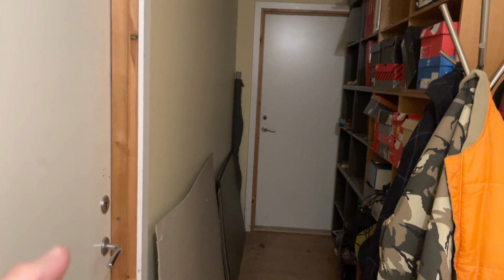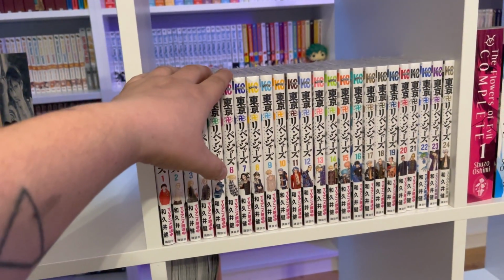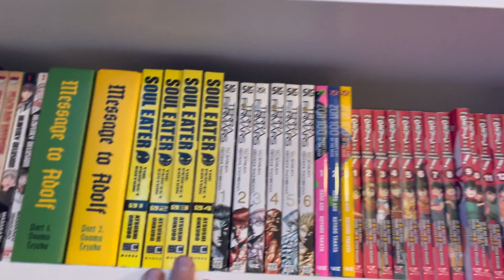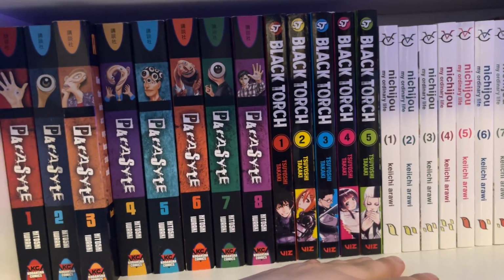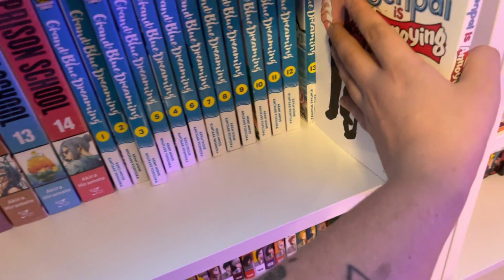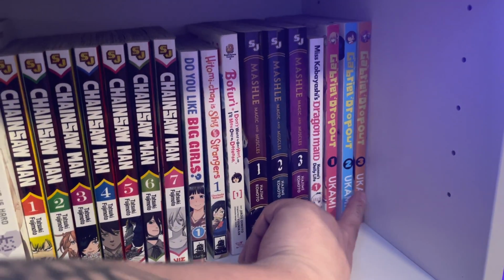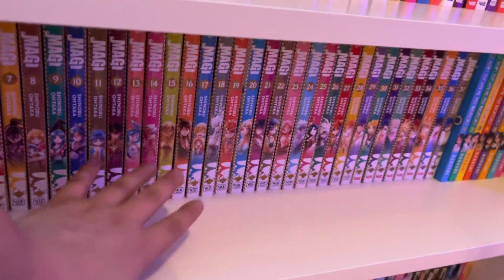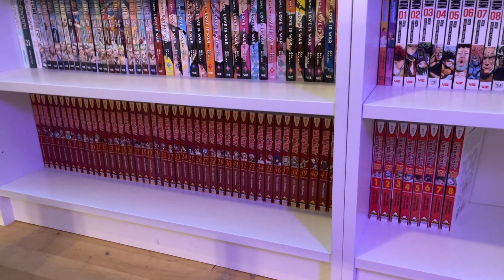Manga Collection 1200+ Volumes (Office/library tour)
here i go over my large manga collection and my office setup. Video contains some hot takes, loads of rants and just a lot of my personal opinions. This was already exhausting to record, so remind me definitely not do another one any time soon lmao.